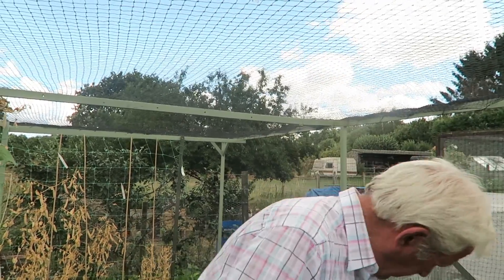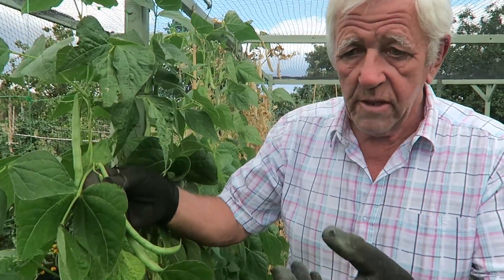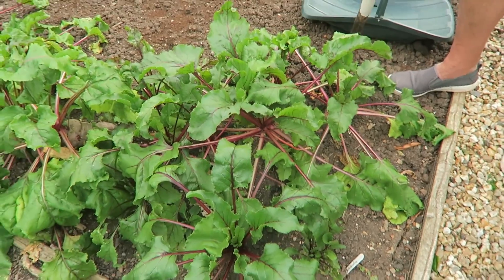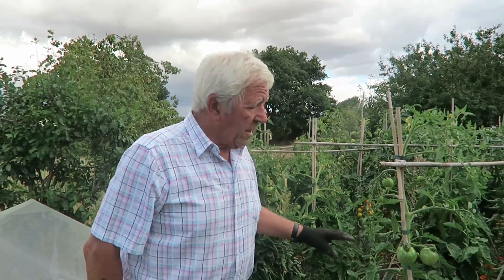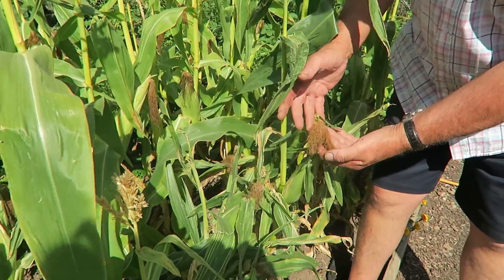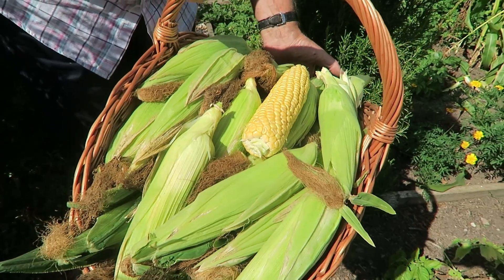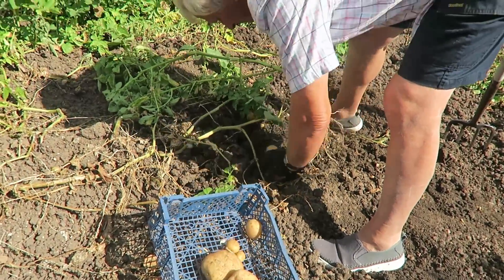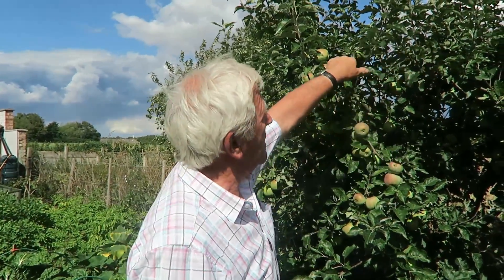A Nice Summer Harvest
This week we harvested dwarf beans, beetroot, crimson crush tomatoes, early potatoes, and some sweetcorn.
Episode 278.